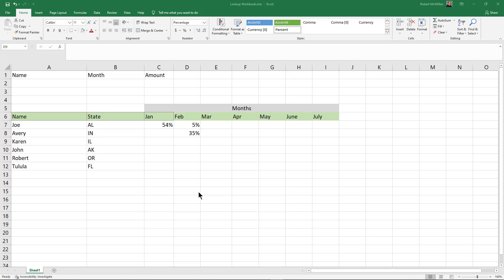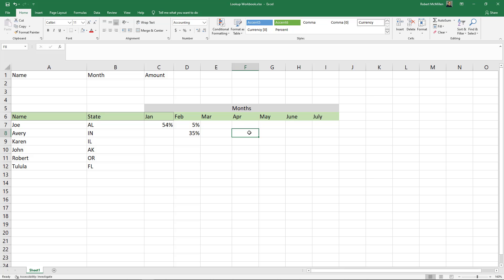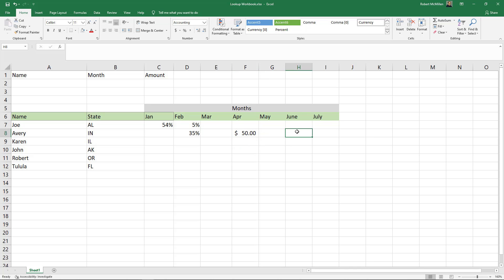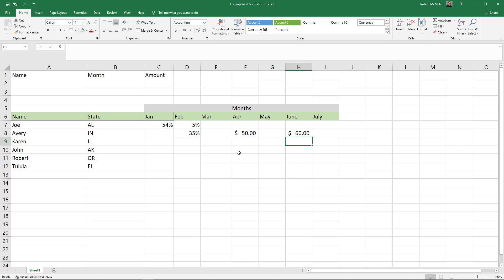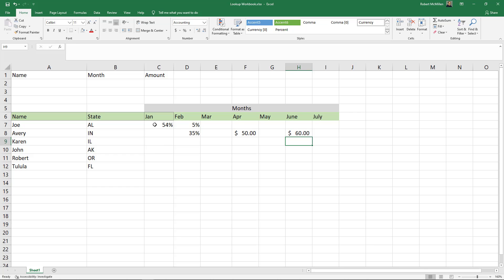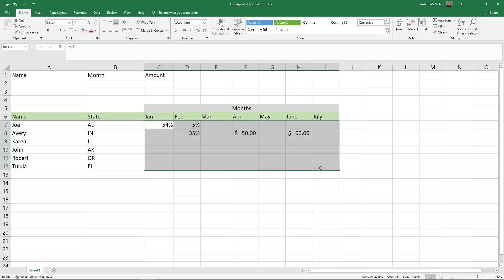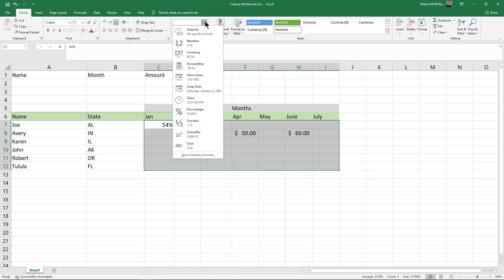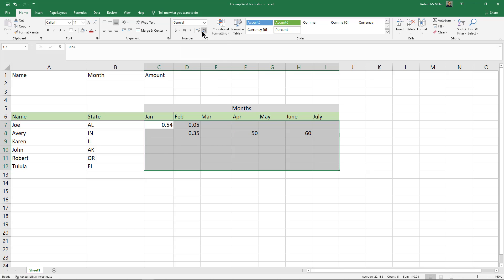How to remove formatting from cells in Microsoft Excel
Professor Robert McMillen shows you how to remove formatting from cells in Microsoft Excel.